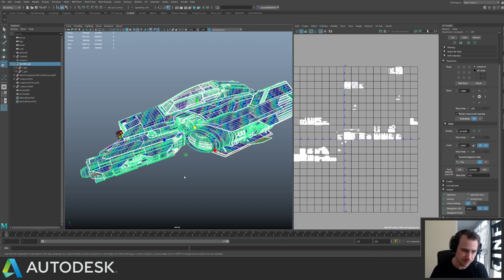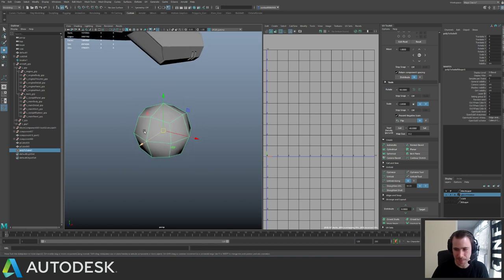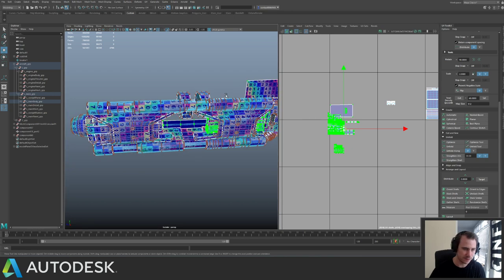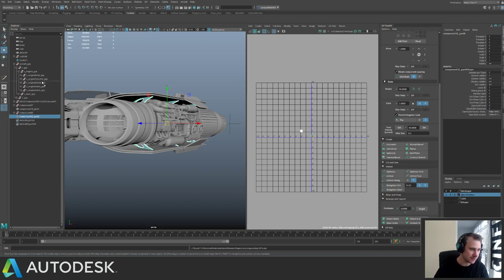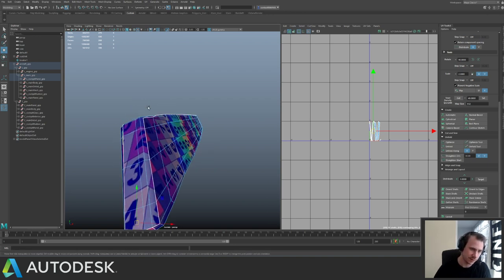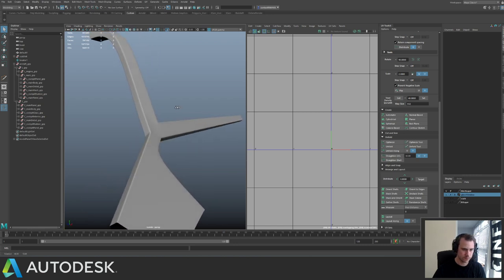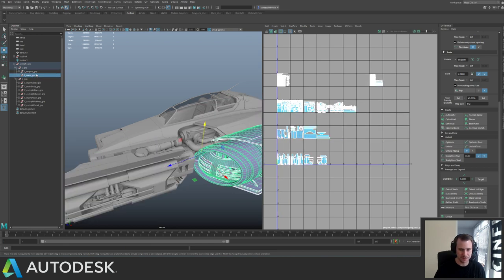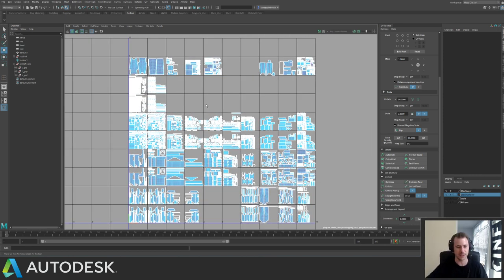Production Modelling for Film 8/10 - Sponsored by Autodesk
Eighth part of my series sponsored by Autodesk on building a production asset for film

We have very limited time so we will be choosing our battles of where to focus and spend our time etc. A realistic demonstration on what it is like to work in the film industry on a tight deadline.

The streams will be Saturdays 12pm PT and Wednesday 8pm PT for the next 5 weeks. If you miss the streams don't worry, they will all be uploaded to youtube.